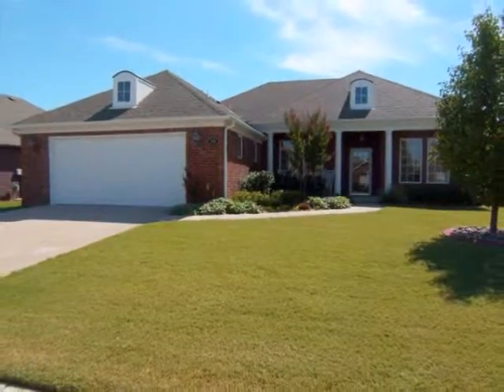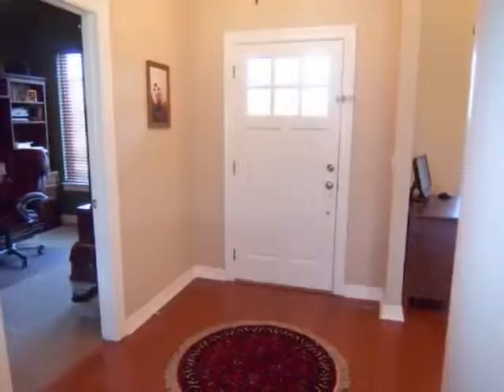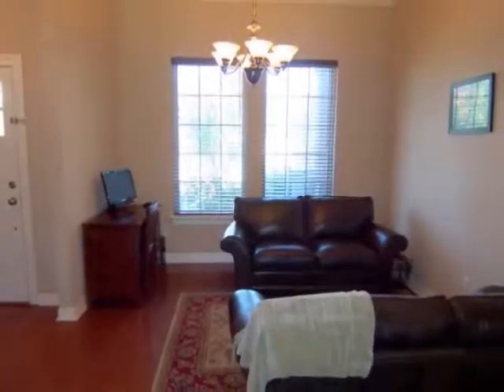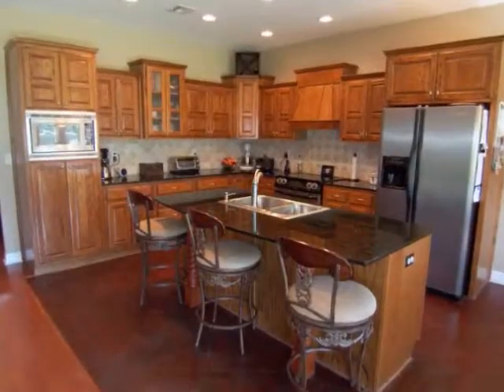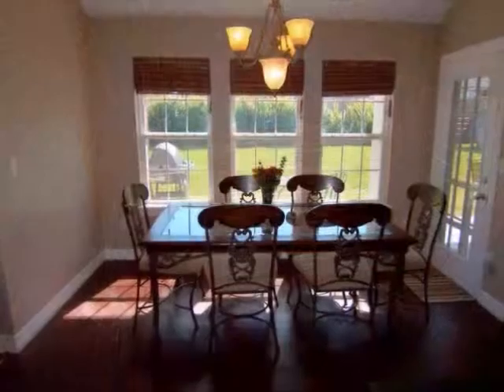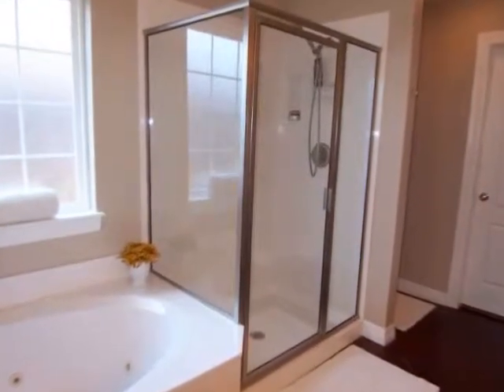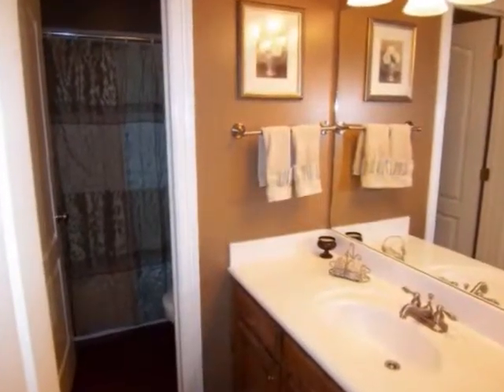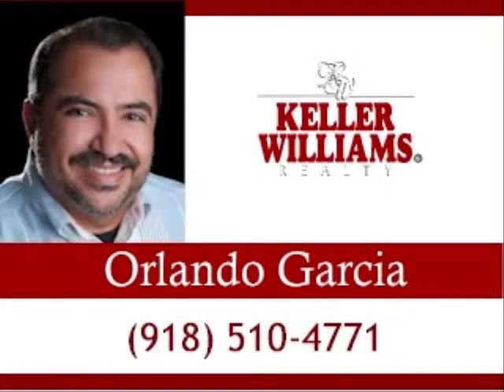$201,295 - 1101 E Uniontown Street Broken Arrow 74012 - Orlando Garcia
This exceptional 4/2.5/2 home w/private office is located in the counter of a strategically well developed area w/key amenities.Includes spacious split floor plan,kitchen w/granite c/t and island,wood floor throughout,carpeted bdrms,FP,fence.

MLS: 1029542
Bedrooms:  4
Bathrooms:  2.5
Car Spaces:  2
Year Built:  2003

Orlando Garcia
Keller Williams Realty